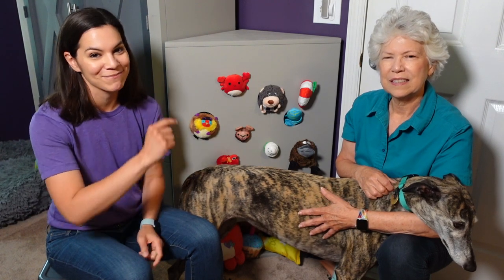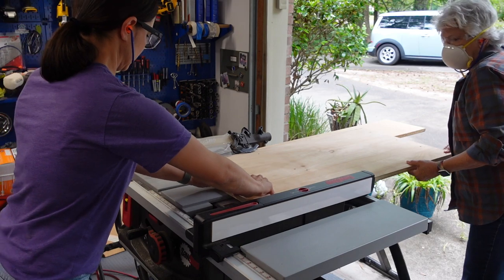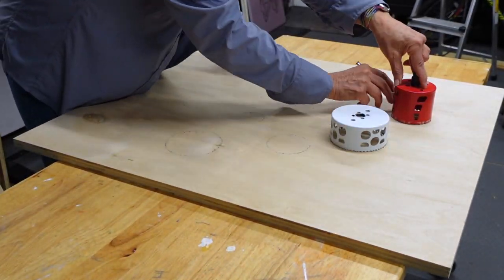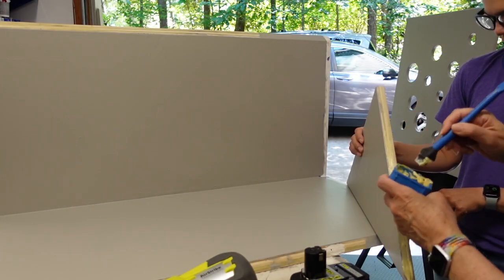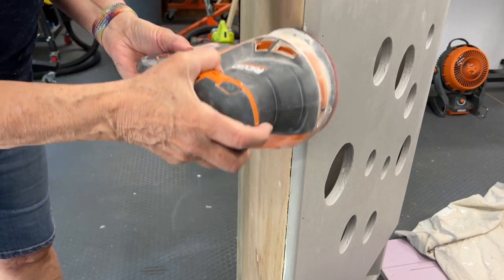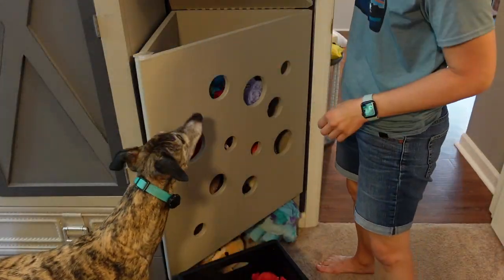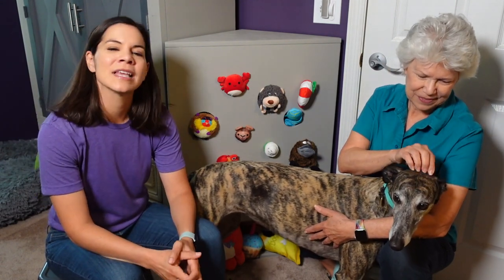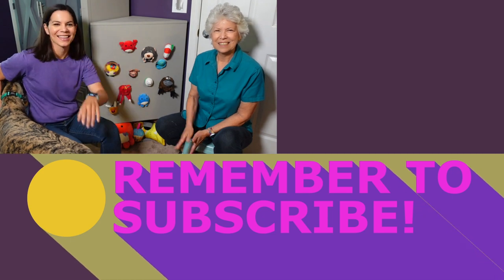DIY Dog Toy Storage (How to get a different toy each time)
Join Vicki & Steph as they try to make a dog toy storage corner unit for Tosh the greyhound's stuffed animals!